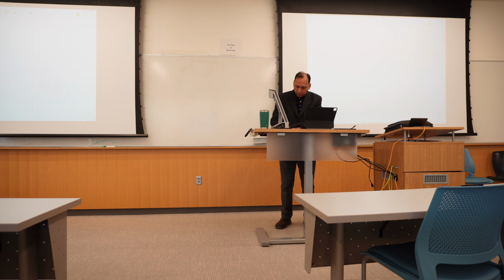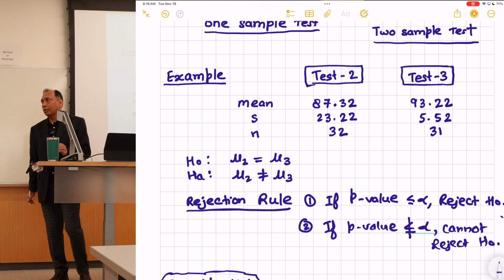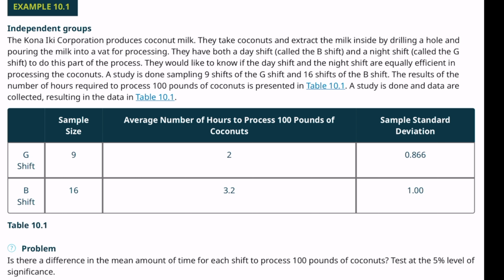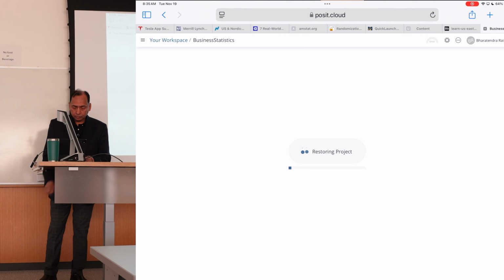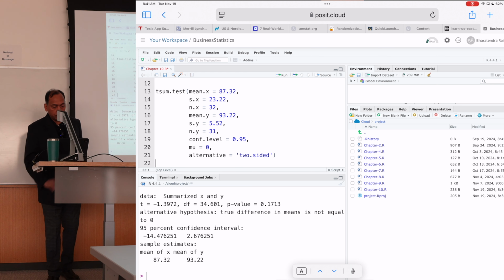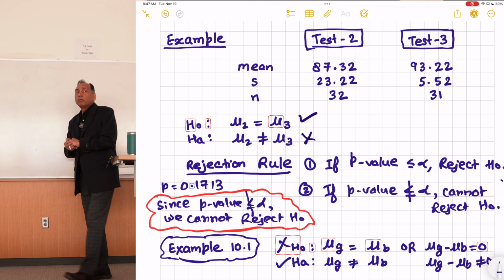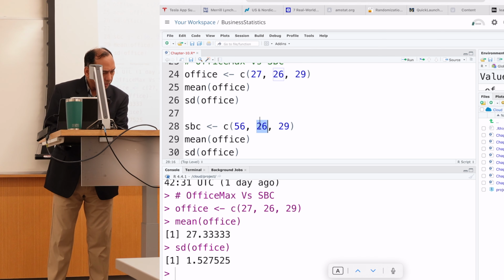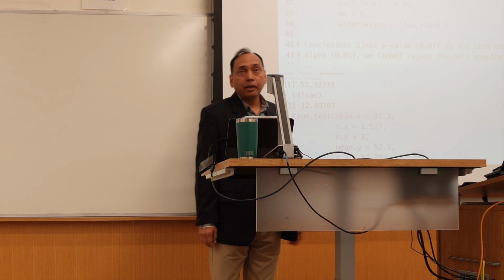Hypothesis Testing Two Sample #20 | 2024 Business Statistics with R Series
Welcome to Chapter 10 of the Business Statistics with R Series! In this session, we expand our hypothesis testing toolkit from one sample to Two-Sample Hypothesis Testing, comparing two independent population means when population standard deviations are unknown ($\sigma_1, \sigma_2$ unknown).

Learn why large differences between sample means can be visually deceptive, how variability and sample size dictate true statistical significance, and how to execute Welch's two-sample $t$-test using tsum.test() from the BSDA package in Posit Cloud.

0:00 introduction
0:25 Electric vehicle charging mileage example
1:48 Comparing performances in two tests
7:54 Coconut milk productivity in night and day shifts
9:00 tsum.test function in R
11:50 Preparing R for the hypothesis testing
12:50 Running tsum.test
14:17 Welch modified two sample t-test
14:45 Results and interpretation
20:00 In-Class Experiment: Paper Clip Fatigue Strength Testing
22:45 Team activity with paper clips
23:00 Using R to analyze paper clip experiment data
26:04 Discussion of results from paper clip experiment

Course Playlist & Resources:

This lecture is part of the 2024 Business Statistics with R Series by Dr. Bharatendra Rai. Follow along with the full playlist to master hypothesis testing, inferential statistics, and applied R programming.